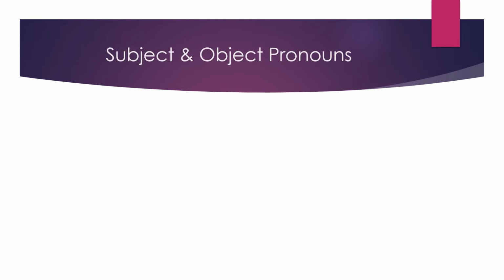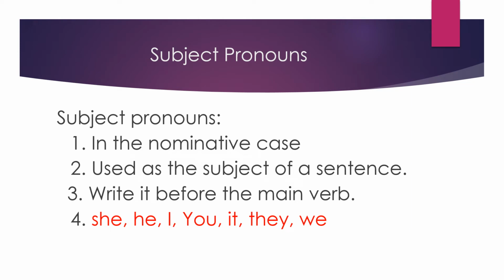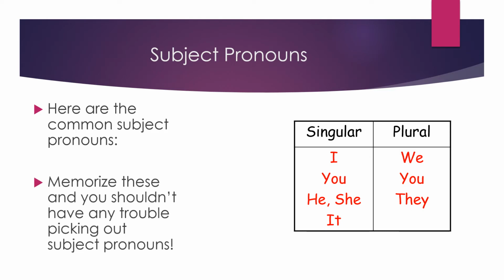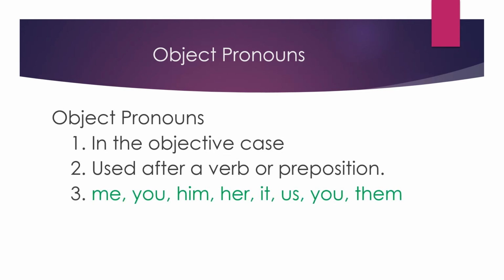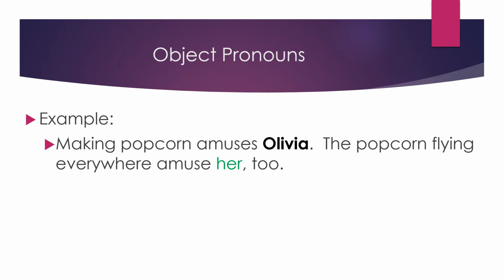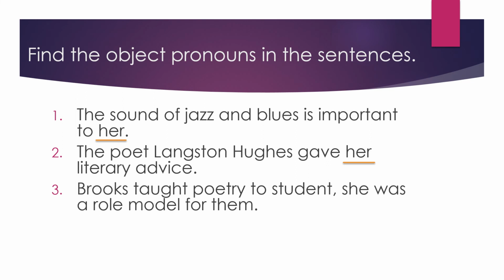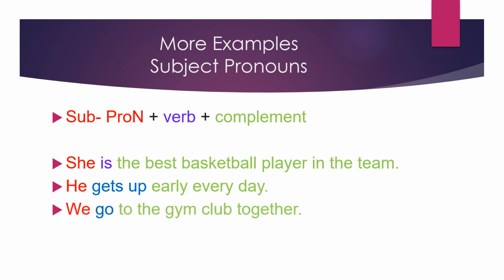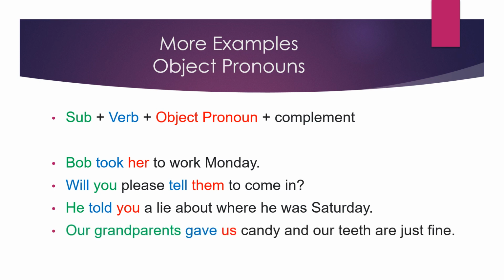Subject & Object Pronouns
Este video muestra la diferencia entre los pronombres los pronombres personales (sujeto y objeto).

This video shows the difference between subject and object pronouns.